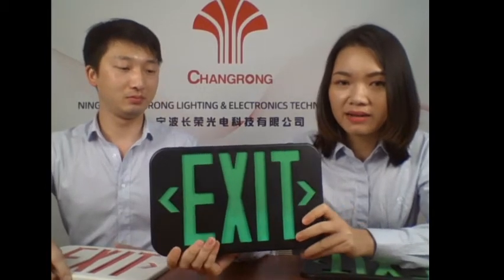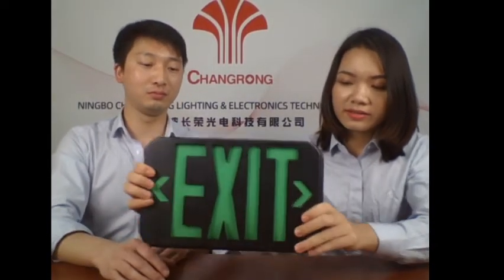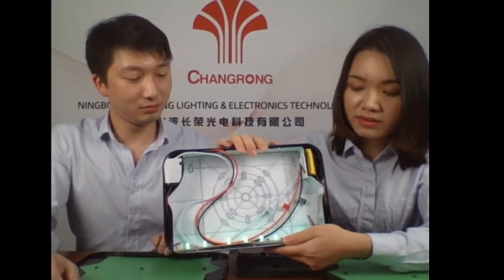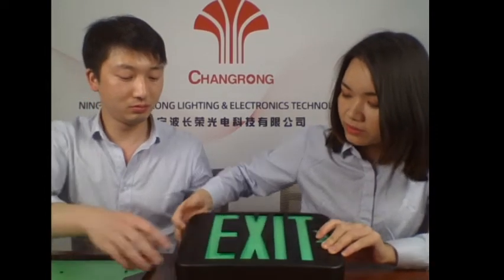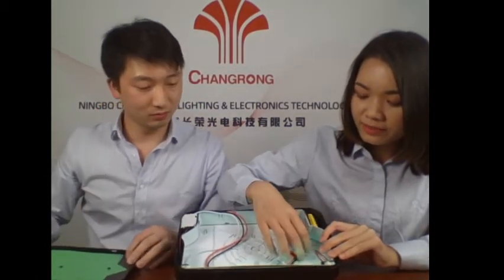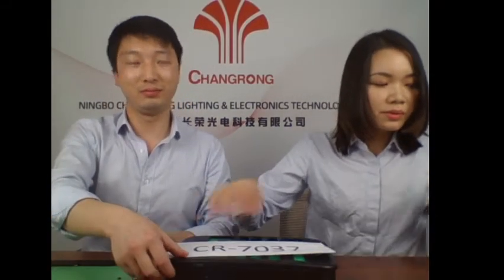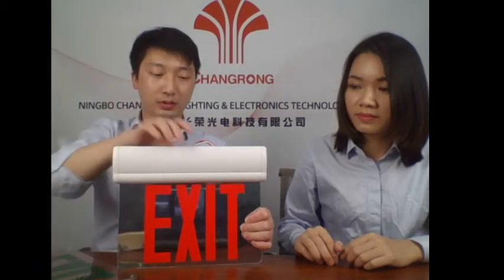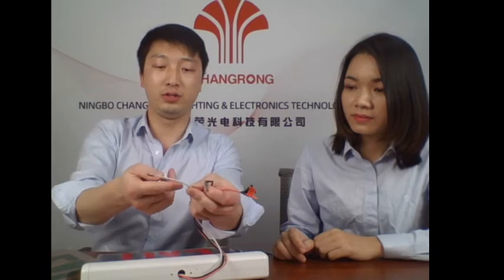UL Listed Exit Sign